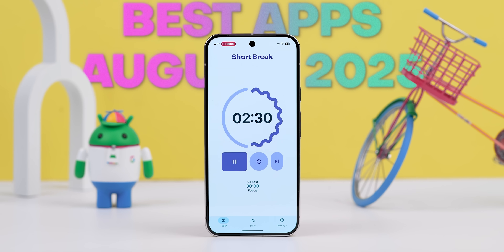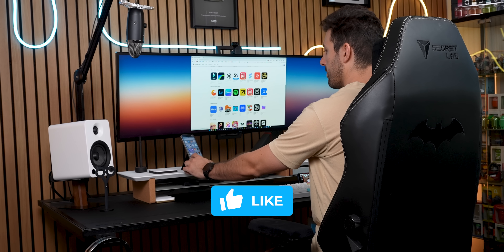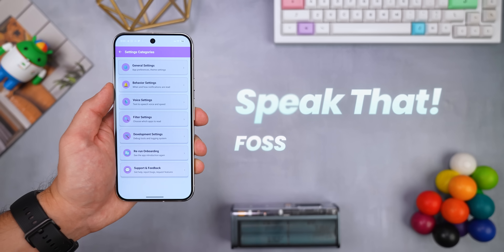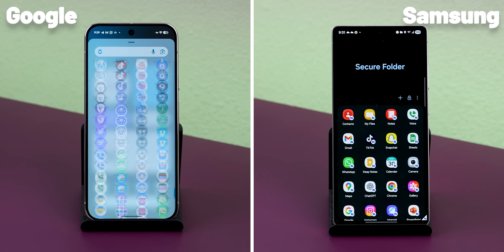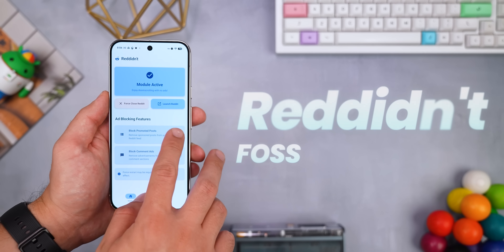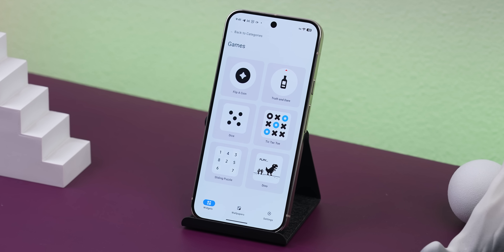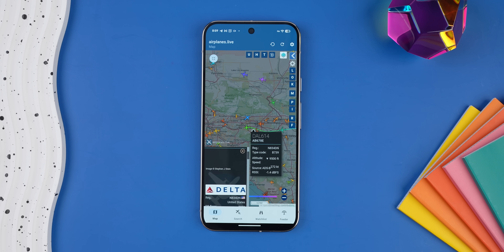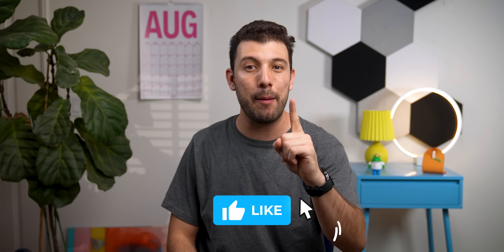Top 15 Best Android Apps - August 2025!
Apps
▣ Athena

▣ SpeakThat!

Top Supporters: Andy Relf, Damien, June, Katie Forrest
SOCIALS
Timeline

0:00 Athena
0:47 Mur Launcher
2:12 Torrent Search
2:57 Screenshot Editor - Blur Text
3:42 Speak That!
4:40 Tomato
5:36 AppLock
7:35 Reddidn't
8:08 Material Player
8:56 One UI Widgets
9:54 OneURL
10:28 mymind
11:14 airplanes.live
11:53 Raven
12:34 ScreenStream